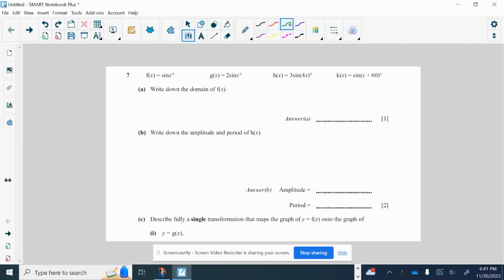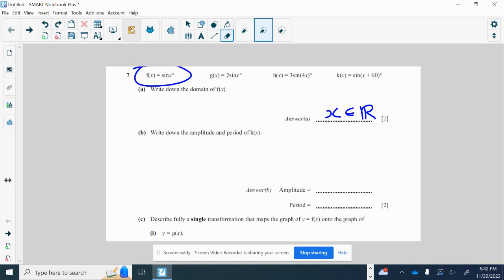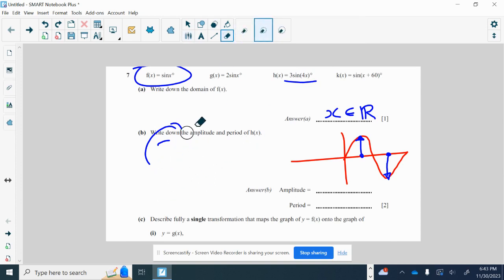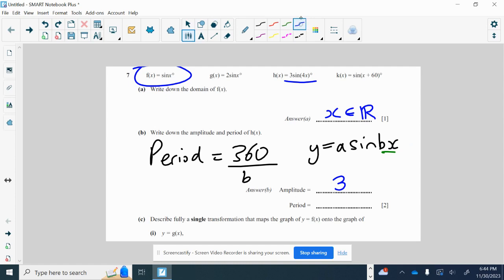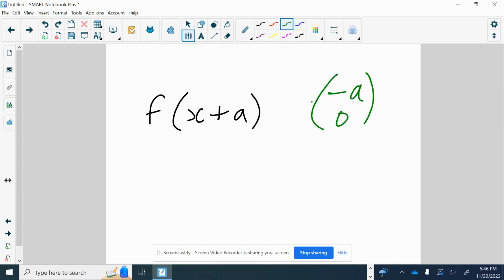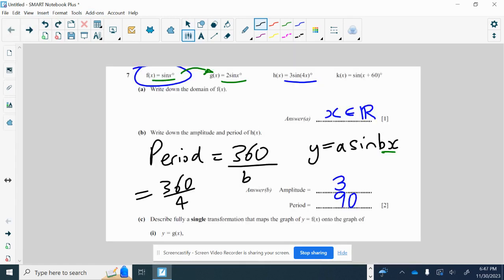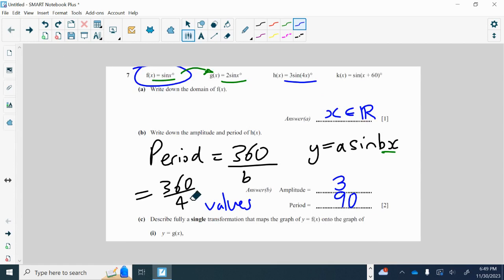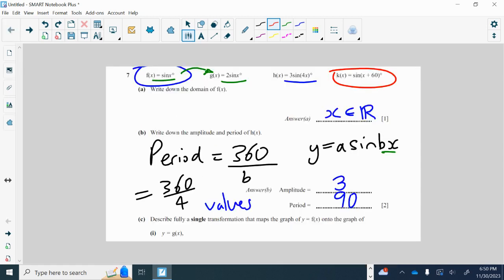Cambridge IGCSE International Mathematics November 2010 Question 7 - Trigonometric Graphs (0607)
An exam question on the domain, amplitude and range as well as transformations of trigonometric graphs.